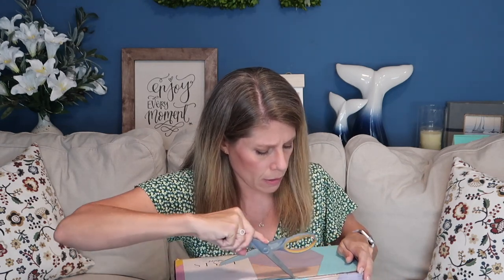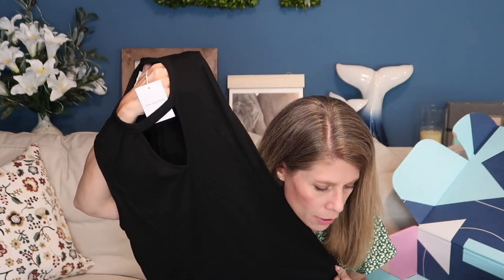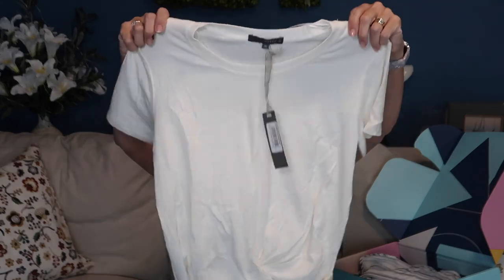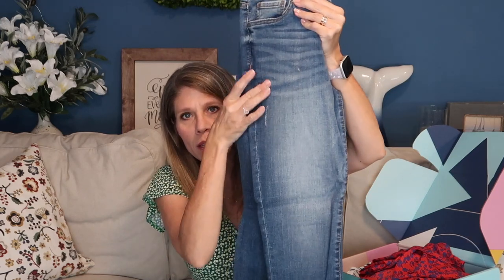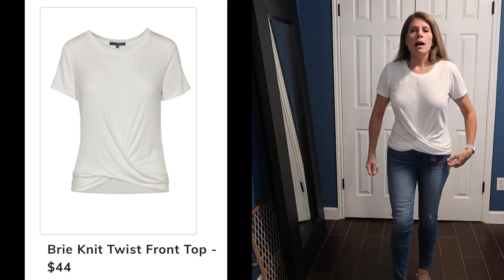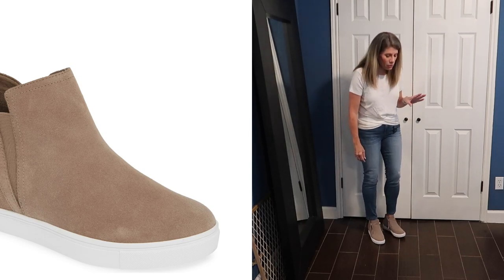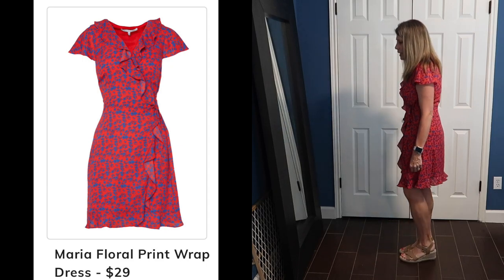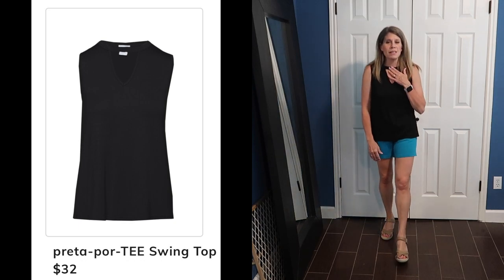FabFitFun Style August 2019! Dresses for $29.00! Limited Time!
Steve Madden Wedges
Blondo Wedges
Kohl's Wedges (On sale!)

Keep scrolling to find links and items or people mentioned in video!

22720 Morton Ranch Rd Ste 160

Group Cruise - Carnival Vista from Galveston May 9, 2020!

Carnival PVP
Ronnie - 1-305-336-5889 OR 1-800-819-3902 ex 82611

Channel Shirt!!
Kay's Dream

Our Favorite Hotel line

Catalina Crunch Keto & Gluten Free Cereal Use my link for $10 off your order!

Stitchfix using my link you will receive $25 off your first box!

Bolzano Handbag Subscription! Enter my code in the search box Fenwickgift then add item to cart!

RocksBox!